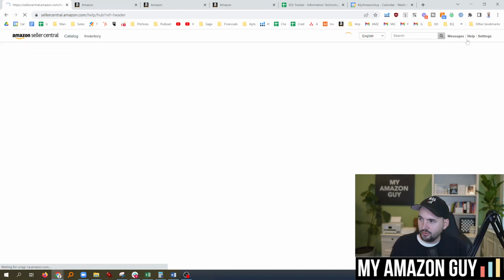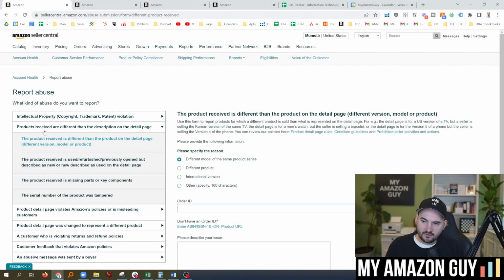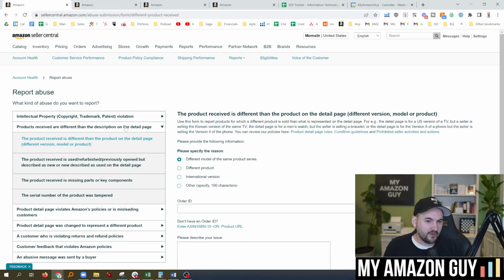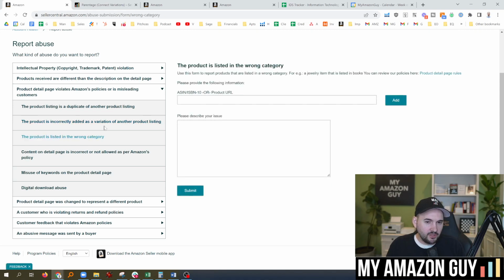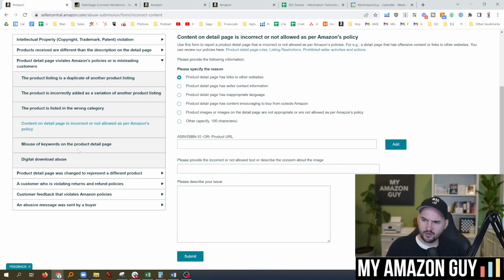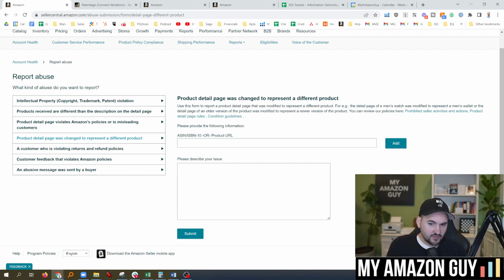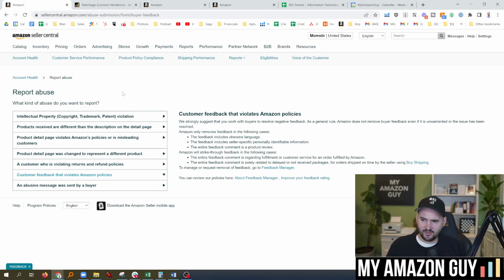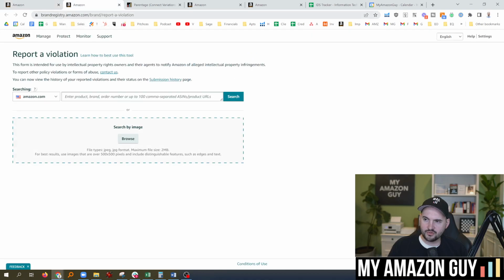How to Report a Violation on Seller Central Amazon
00:00 How to Report a Violation on Seller Central Amazon
01:17 Intellectual property violation
02:09 Product received different from the description
03:35 Product detail page violation
04:18 Types of parentages
04:44 Wrong category
05:02 Content on detail page incorrect
05:38 Misuse of keyword on the product detail page
05:50 Digital download abuse
06:26 Product detail page changed to represent a different product
07:33 Customer violating refunds and returns policy
08:10 Customer feedback that violates Amazon policy
08:51 Abusive message from a buyer
09:57 The brand registry section

Podcast.MyAmazonGuy.com
YouTube.com/MyAmazonGuy